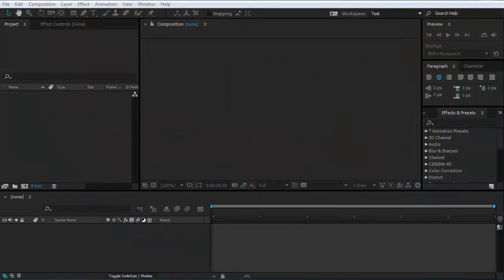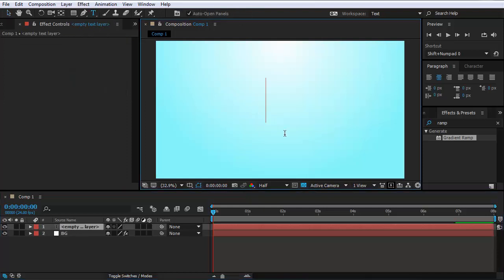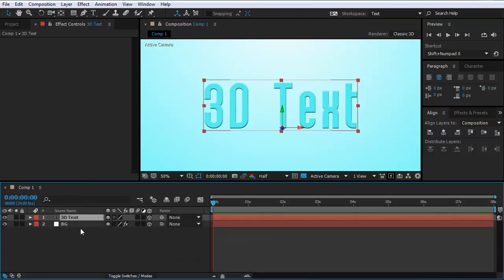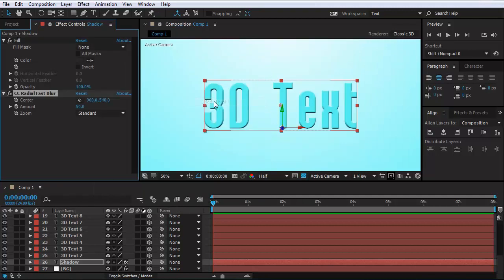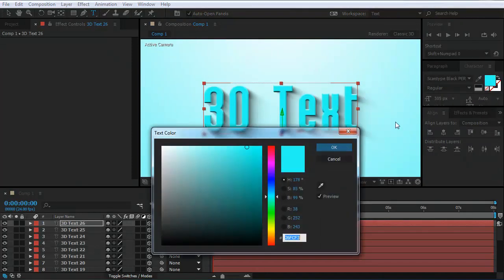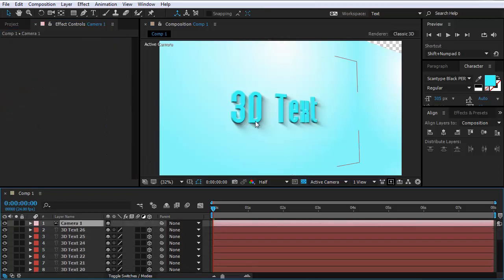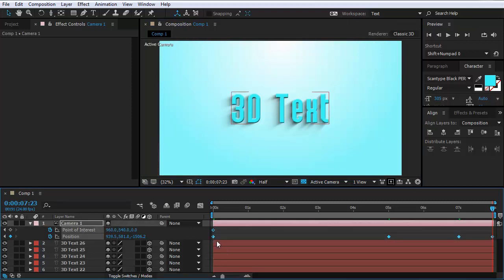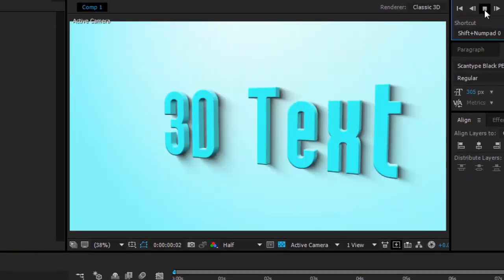3D Text Animation in After Effects (No Plugins)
In this tutorial, you’ll learn how to create stunning 3D Text Animation in After Effects without using any plugins. Step by step, I’ll guide you on adding depth, lighting, and smooth motion to make your text stand out. Perfect for intros, titles, and cinematic motion graphics!